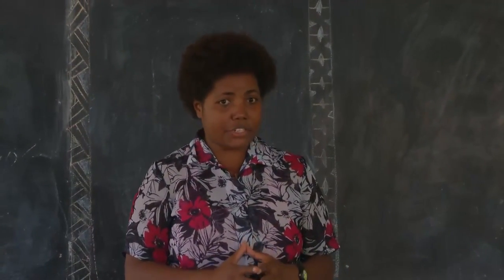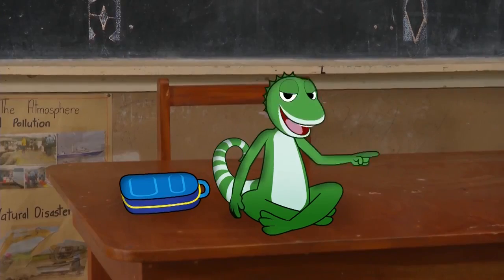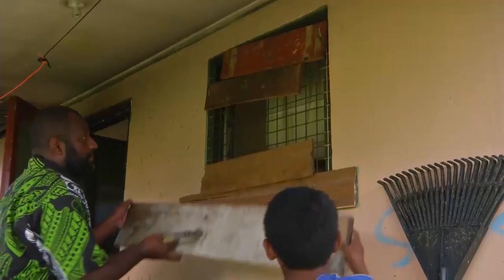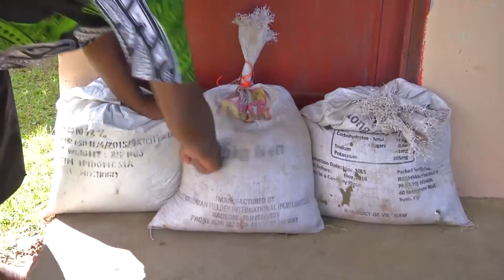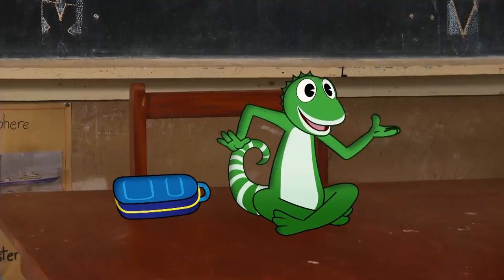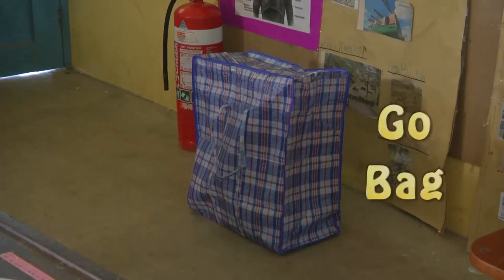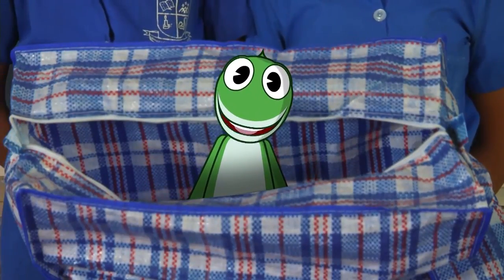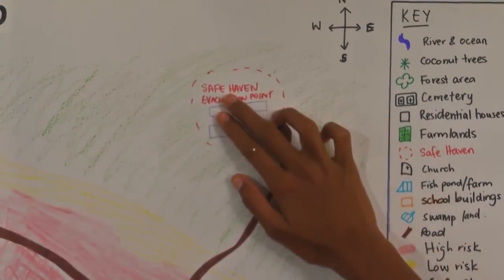Fiji Emergency and safety procedures for schools - Part 2 - SOPs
Learn about the 6 basic Standard Operating Procedures for school safety.